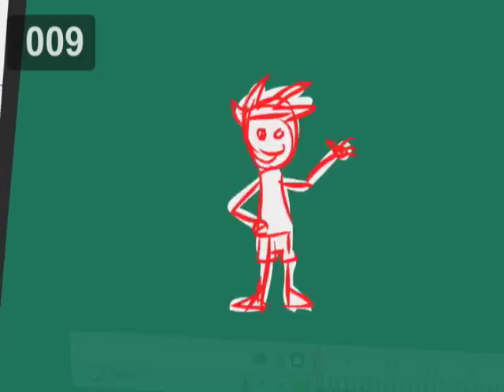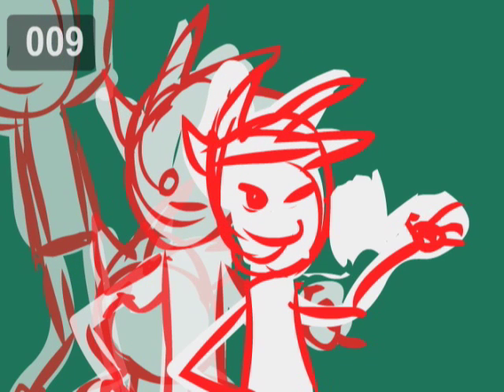KCAD Animation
KCAD Animation Kendall Collage of Art and Design